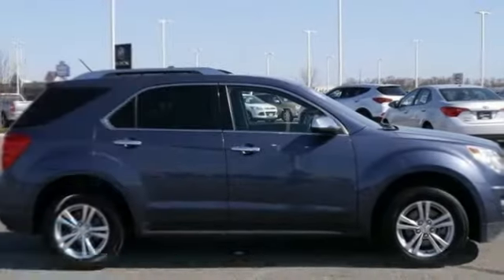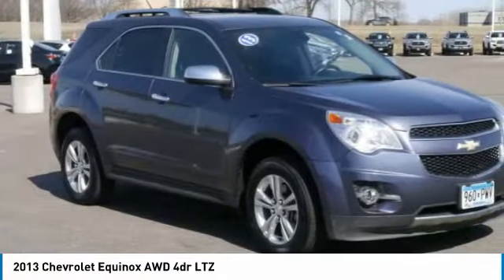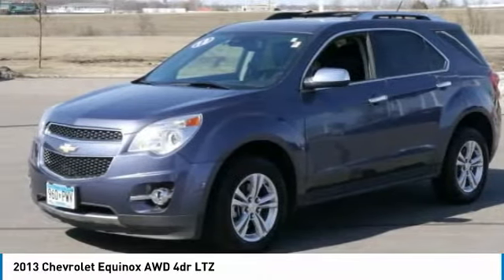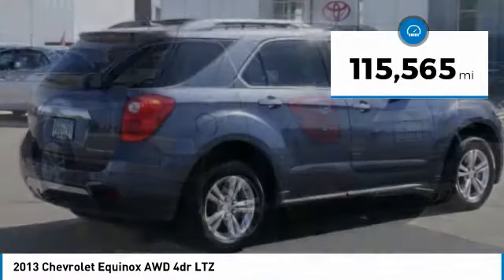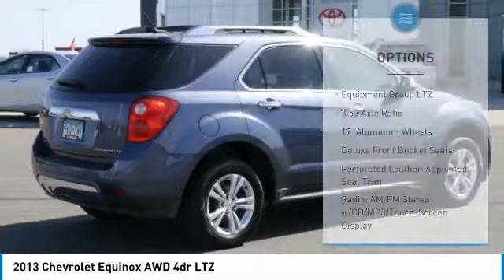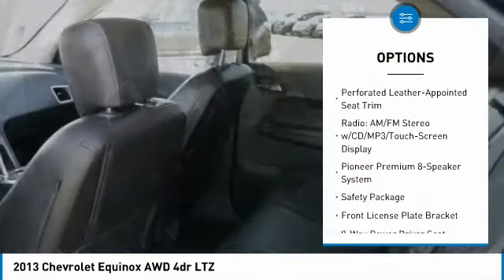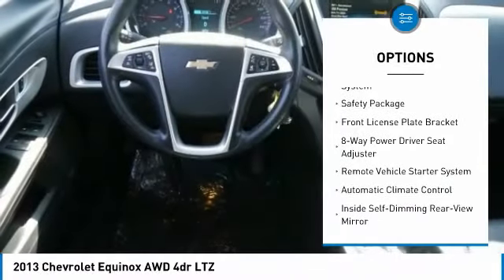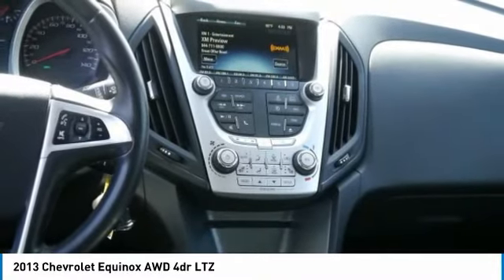2013 Chevrolet Equinox 4T180182A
2013 CHEVROLET EQUINOX Willmar, MN
Stock# 4T180182A

Mills Auto, where an Excellent Guest Experience comes first! Clean CARFAX.

2013 Chevrolet Equinox LTZ AWD Blue Metallic

29/20 Highway/City MPG

Awards:
* JD Power Dependability Study * 2013 IIHS Top Safety Pick